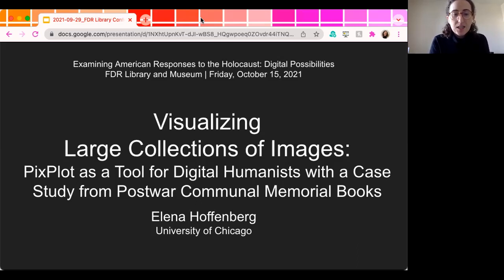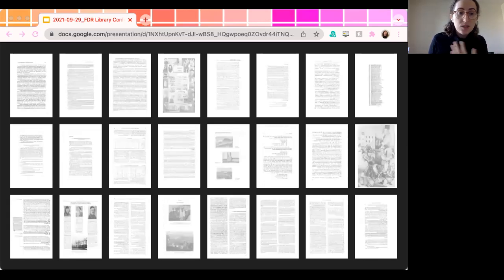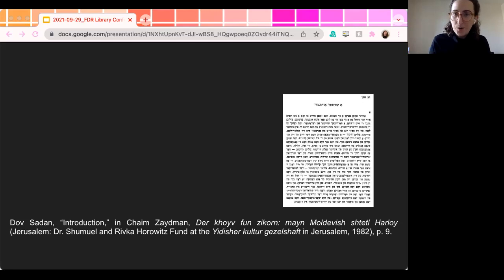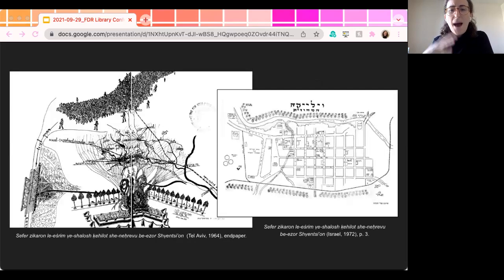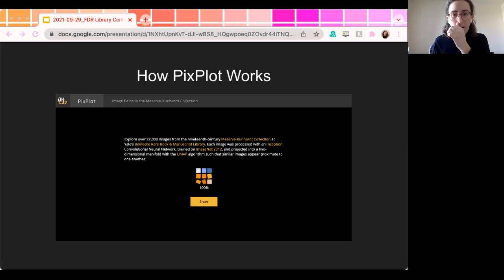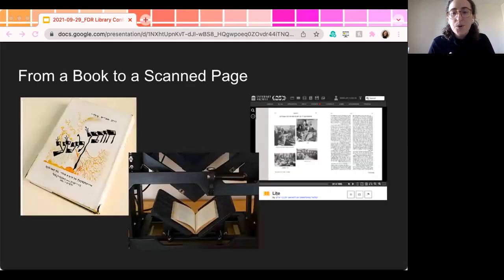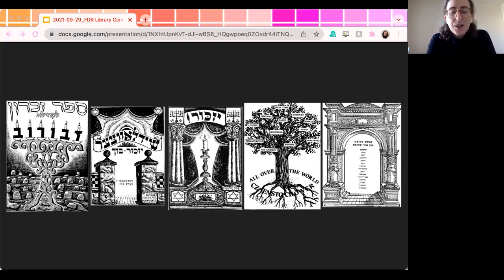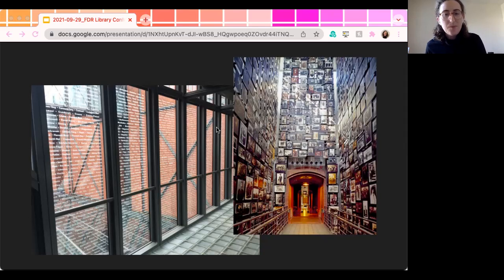Visualizing Large Collections of Images: PixPlot as a Tool for Digital Humanists (with Case Study)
2021 Morgenthau Holocaust Collections Project (MHCP) Conference:
"Examining American Responses to the Holocaust: Digital Possibilities"

"Visualizing Large Collections of Images: PixPlot as a Tool for Digital Humanists with a Case Study from Postwar Communal Memorial Books"

This workshop explores how to use PixPlot, an image captioning tool that uses machine learning to identify patterns and group images within large photograph collections. The presenter will demonstrate how PixPlot can be used with Holocaust-related photographs that are either in pre-existing collections or in Hoffenberg’s case, new collections, like postwar communal memorial books.

Presenter:
Elena Hoffenberg
Ph.D. Student, History, University of Chicago

Moderator:
Paul Sparrow
Director, FDR Presidential Library and Museum